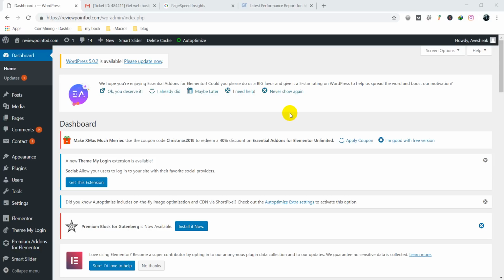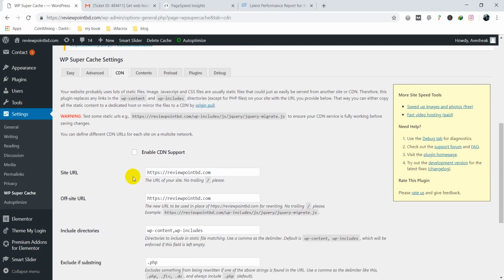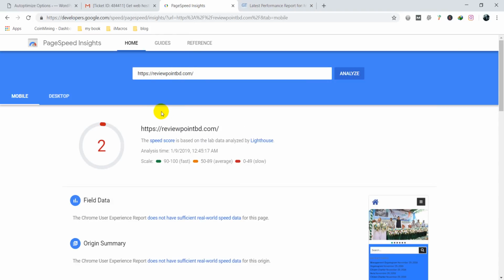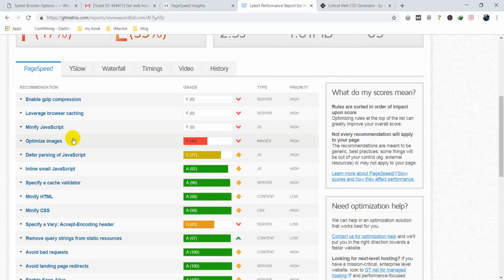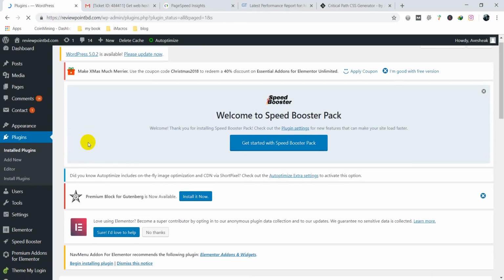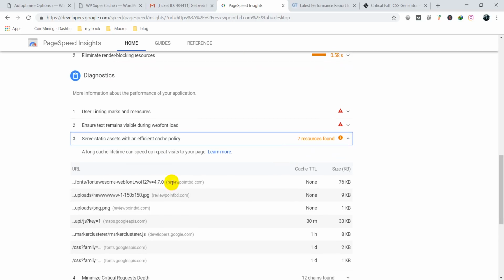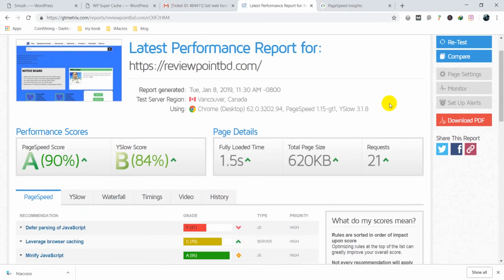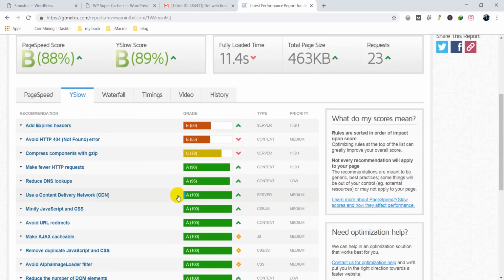Speed up WordPress website - 100 Google Speed score 2021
Latest Video on 2021 speeds up your WordPress website by using WP super cache, Autoptimize, Speed booster pack. Site loading speed optimization is one of the great factors for improving SEO. So watch the video carefully to learn more.

Learn how you can optimize your WordPress website loading speed. Get a google speed test score of 100 in 2021 and get a 90+ score on GTmetrix.

A-Z for speed up your WordPress website loading speed. With this video, you can learn more about how to find out which plugins you need to optimize to boost your website loading speed.

Here are the links that will be going to help you